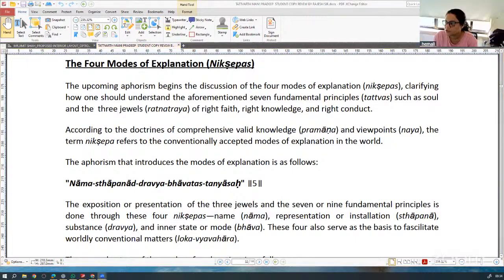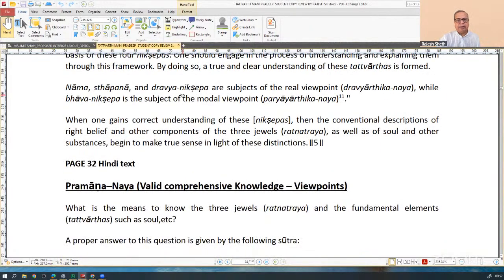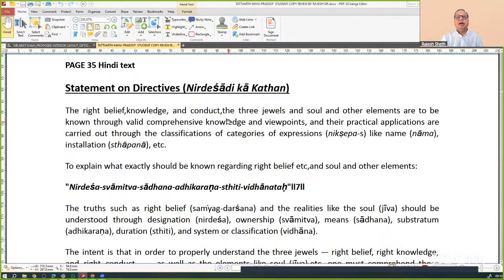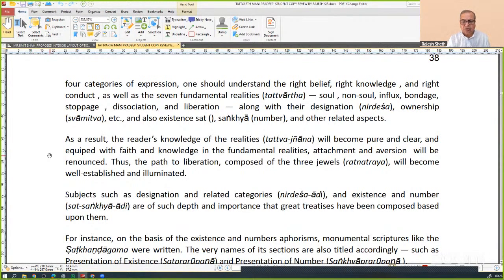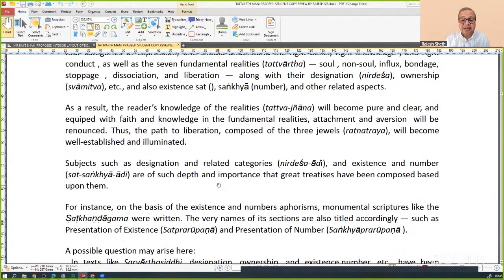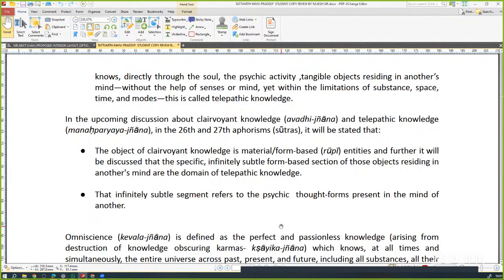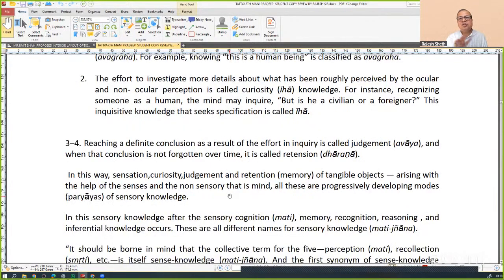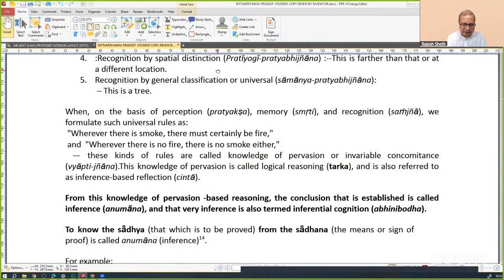English 2024 Sem5 TS Lec10